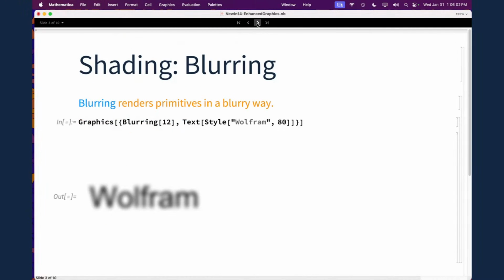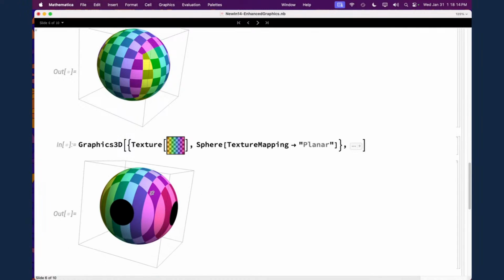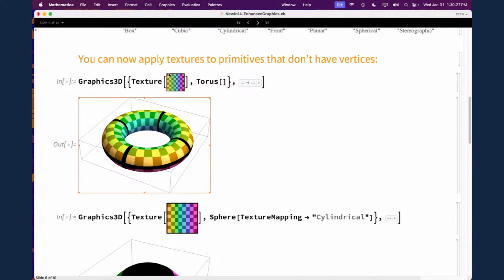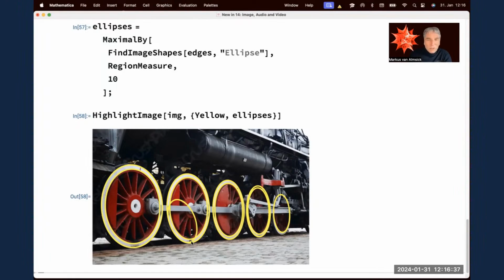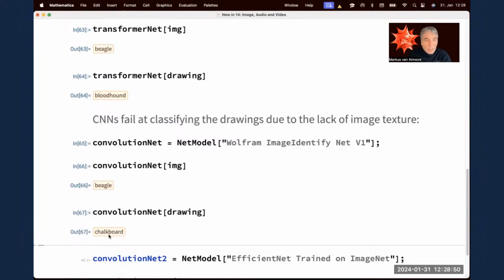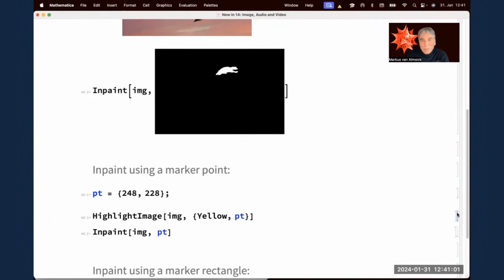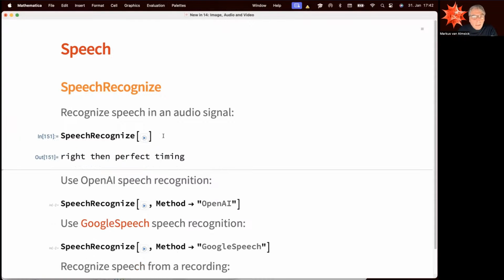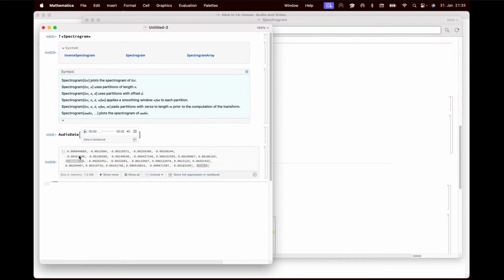Enhanced Graphics and Image, Audio and Video Computation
Learn about  Wolfram Language enhancements that will enable you to create visually compelling graphics with decorative effects like haloing and dropshadowing as well as mapping textures onto whole surfaces. Also included in this session will be an overview of the new advanced features for computation with images, audio and video as fundamental objects in Wolfram Language 14.